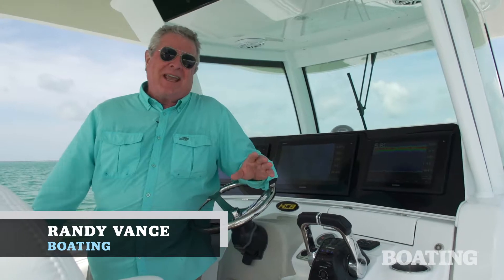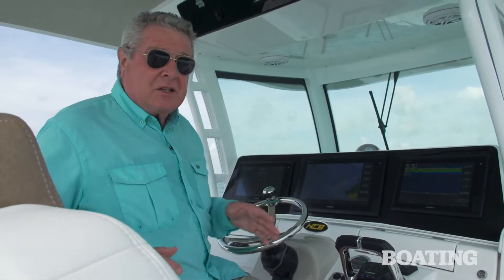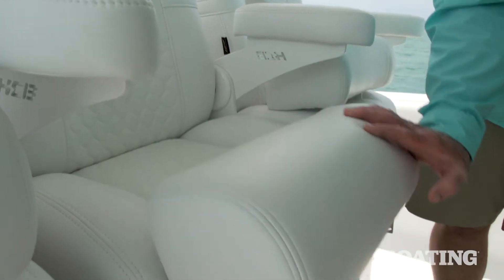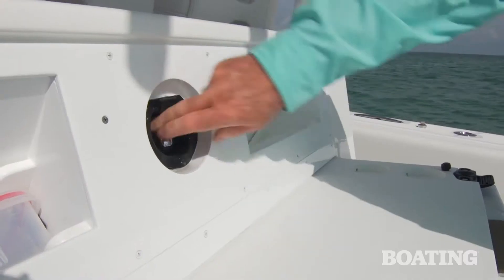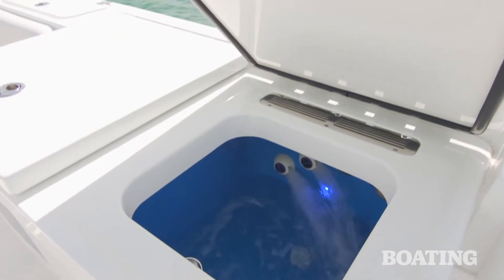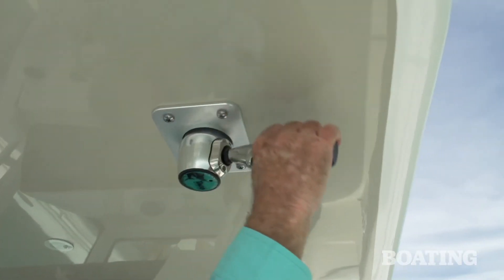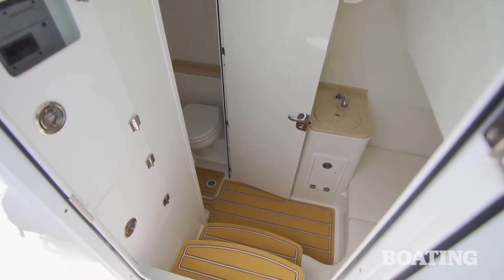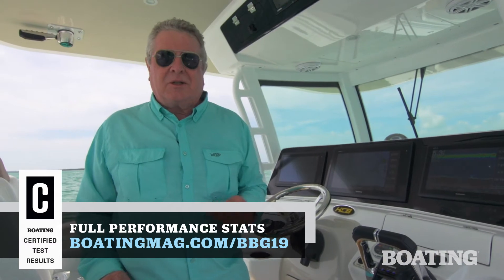HCB 39 Speciale v5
New!  Hydra-Sports 39 Speciale In-Stock at our Service Center & Marina